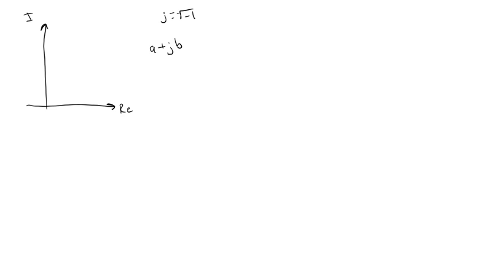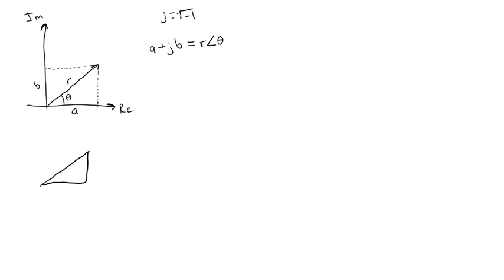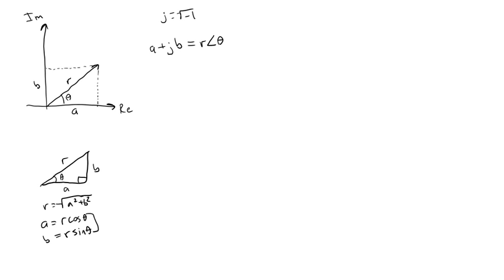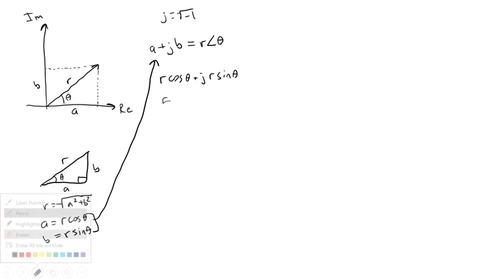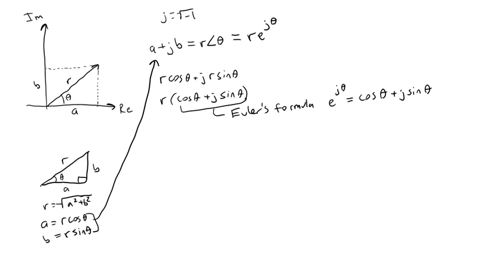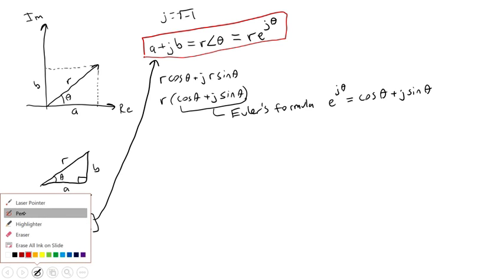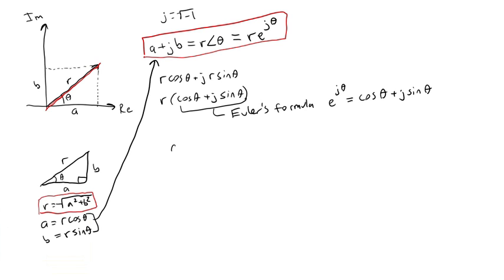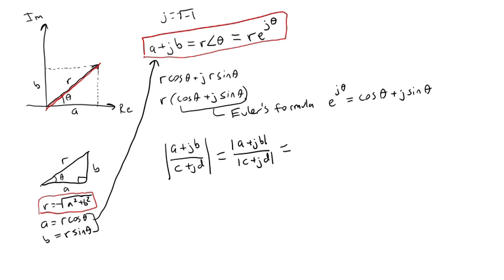Complex Numbers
Review of complex numbers, representing them as vectors in the complex plane, finding magnitude of a complex number